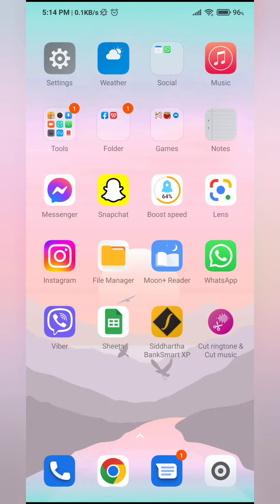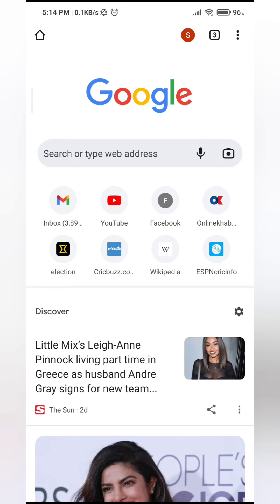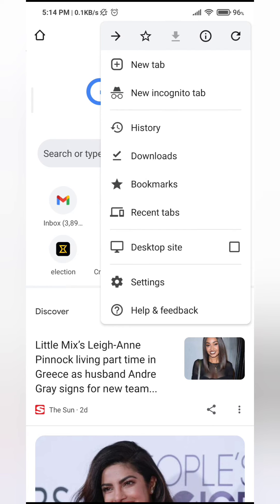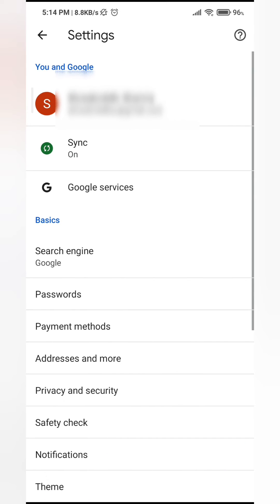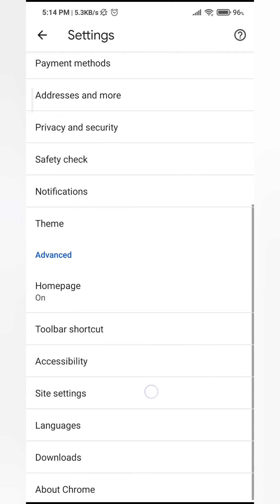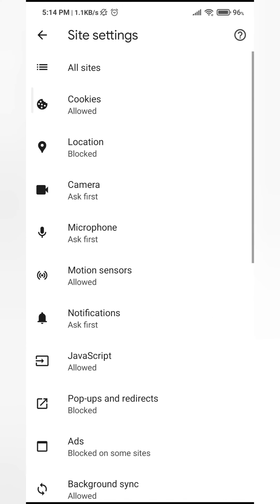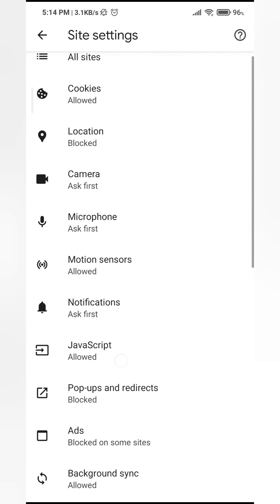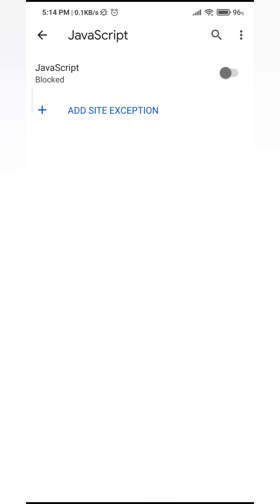How to ENABLE or DISABLE JavaScript in Google Chrome on Android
In this video, we will show you how to enable javascript on your google chrome browser.
Javascript is a programming language that helps developers create dynamic and interactive webpages. It is used by most websites today and is required for many online tools and applications.
So, we'll walk you through the process of enabling java script on your google chrome browser.

00:00 How to enable javascript on google chrome
00:31 Enable java script chrome
00:57 Java script on chrome

How to uninstall Chrome on Android - Learn how to uninstall Chrome on your Android device with ease.

How To Add Chrome Extension: Step-by-Step Guide - Discover how to add extensions to your Chrome browser for a customized experience.

How to Set Google Chrome as Default - Make Chrome your default browser with this quick tutorial.

How to turn off Google Safe Search on Phone - Disable Google Safe Search on your phone for unrestricted browsing.

How to Allow Cookies on Chrome 2023 - Enable cookies on Chrome to enhance your browsing experience.

How to clear cookies on Google Chrome (iPhone & Android) - Learn how to clear cookies on Chrome for both iPhone and Android devices.

How to turn off Google Safe Search on iPhone - Disable Google Safe Search on your iPhone for unrestricted browsing.

How to Open YouTube Studio in Chrome - Access YouTube Studio on your mobile device through Chrome.

How to Disable AdBlock on Google Chrome - Temporarily disable AdBlock on Chrome to access specific websites.

How to Remove Yahoo from Chrome Permanently (MOBILE) - Say goodbye to Yahoo on your Chrome browser with this permanent solution.